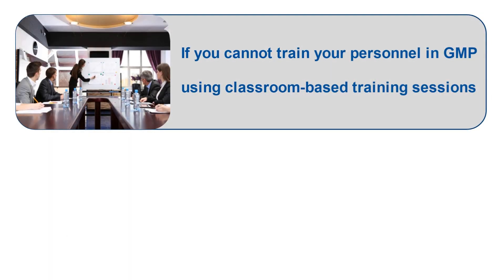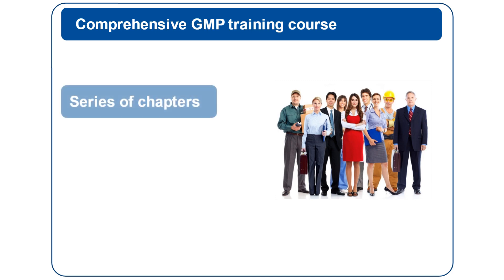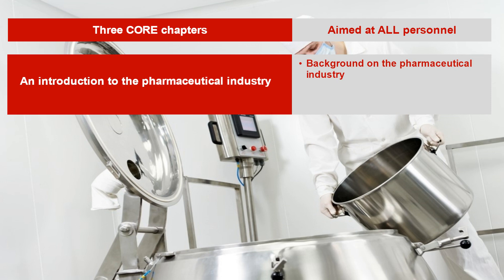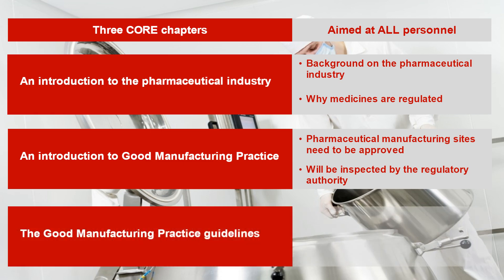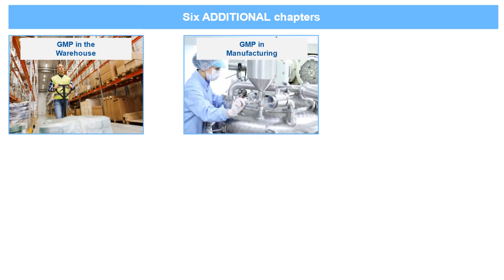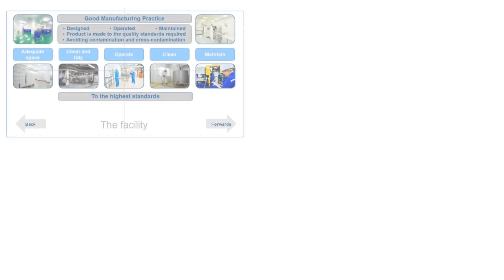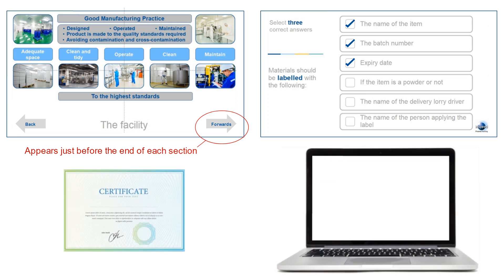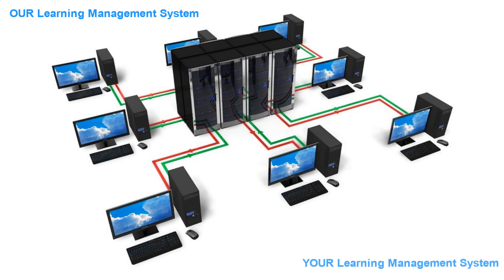Online GMP course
Our on-line GMP training course programme can be used to train personnel at a place and time that suits them